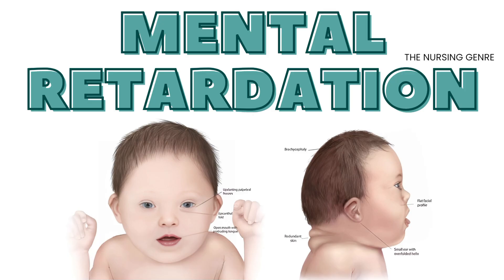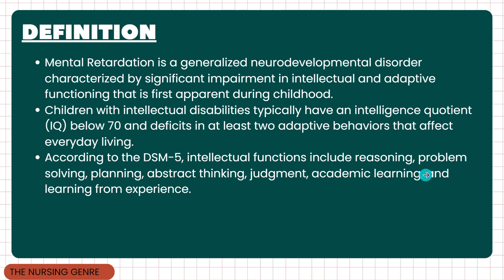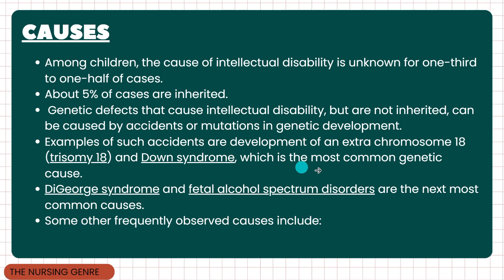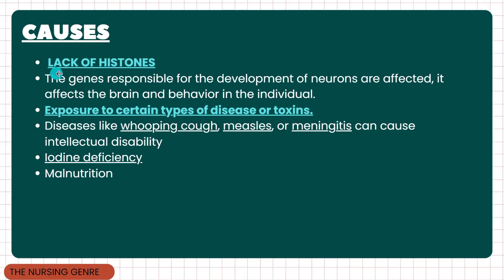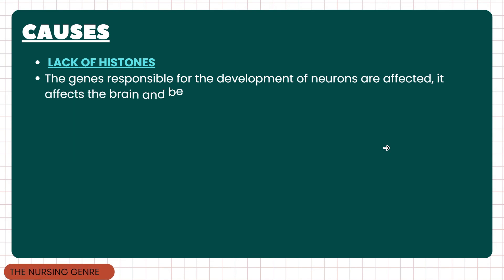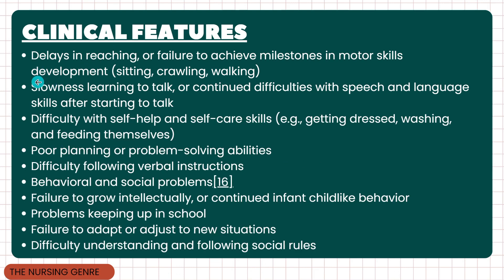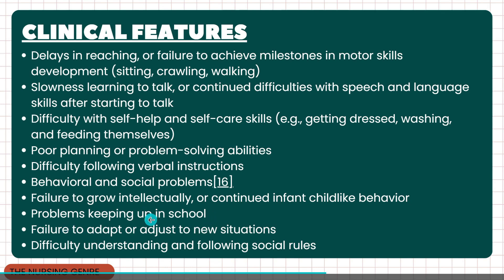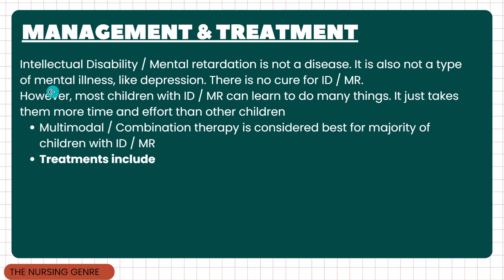MENTAL RETARDATION | Causes, Classification, Symptoms, Management Explained in Telugu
DEFINITION
CAUSES
RISK FACTORS
PATHOPHYSIOLOGY
CLINICAL FEATURES
DIAGNOSTICS
LIFE STYLE CHANGES
MEDICAL MANAGEMENT

Advocacy
Support and Education
Community and Connection
Personal Stories and Empowerment
Professional and Medical
Awareness Campaigns
Inspirational Themes
Fun and Lighthearted
Popular and Trending
bsc nursing course preparation
bsc nursing course full details in telugu
career